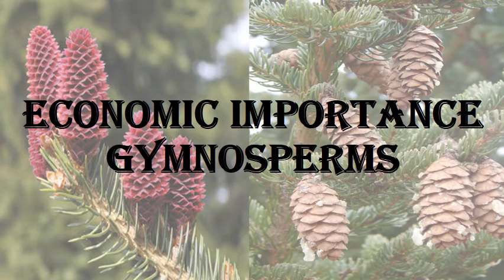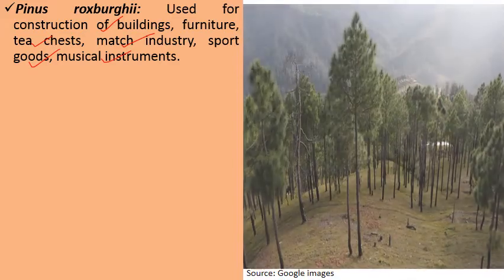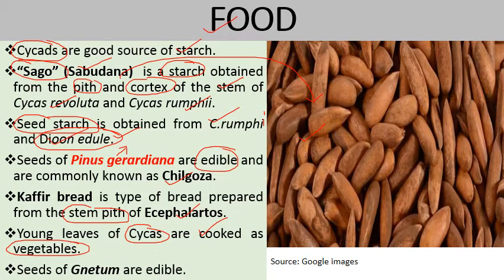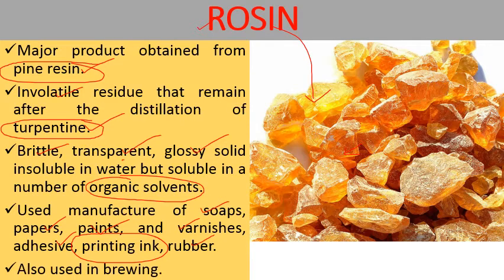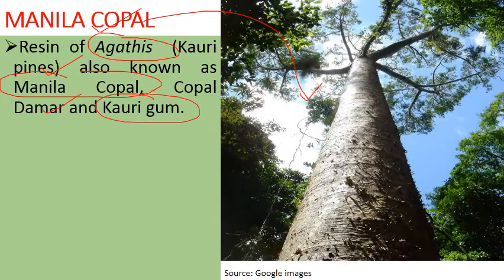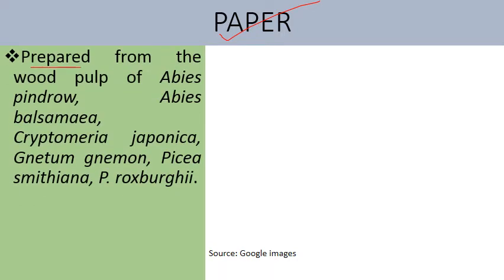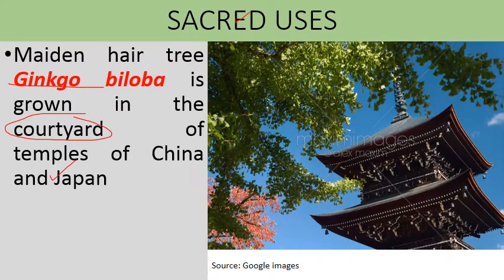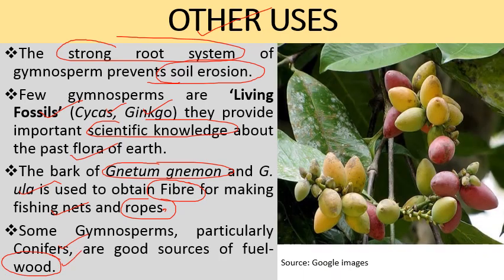| Economic importance of Gymnosperms | HPU BSc 1st year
Economic importance of Gymnosperms
WOOD
Timber obtained from Gymnosperms:
Cedrus deodara:
Produces the best quality Indian timber.
Wood scented and resistant to insects and fungal attack.
Used for making furniture, railway sleepers, and also for construction purposes.
Pinus roxburghii: Used for construction of buildings, furniture, tea chests, match industry, sport goods, musical instruments.
Pinus wallichiana: Used for the prepration of trucks body.
Juniperus excelsa & J. virgiana: used for making pencil and cigar boxes.
Picea smithiana & Larix griffithiana: used for making railway sleepers.
Abies pindrow, A. spectablis: used for making slippers, furniture and slanting roots of houses in hills.
Tsuga canadensis: used for building shingles.
FOOD
Cycads are good source of starch.
“Sago” (Sabudana)  is a starch obtained from the pith and cortex of the stem of Cycas revoluta and Cycas rumphii.
Seed starch is obtained from C.rumphi and Dioon edule.
Seeds of Pinus gerardiana are edible and are commonly known as Chilgoza.
Kaffir bread is type of bread prepared from the stem pith of Ecephalartos.
Young leaves of Cycas are cooked as vegetables.
Seeds of Gnetum are edible.
RESIN
Plant exudate of conifer that makes the wood resistant  to decay.
Types of resin and their souces:
 Turpentine: obtained from Pinus roxburghii, P. insularis, P.wallichiana, P. contorta .
Clear liquid with a pungent odour and bitter taste and, primarily a series of volatiles known as terpenes.
Used in pharmaceuticals, gums and synthetic resin paints, varnish and lacquer, products, furniture, insecticides and disinfectants.